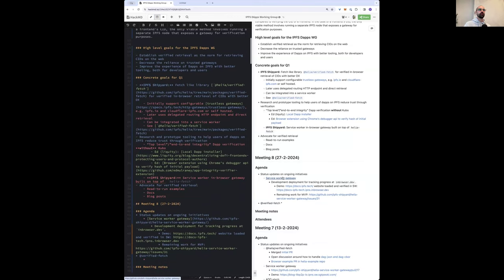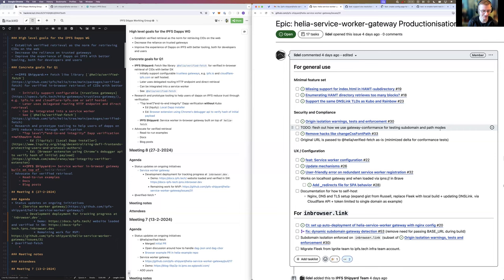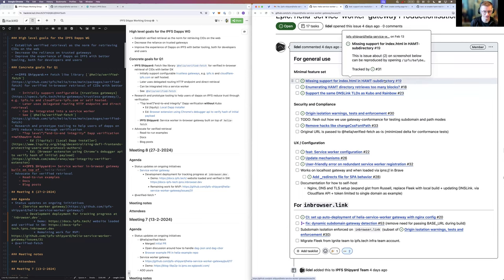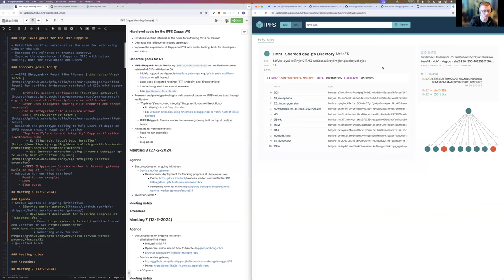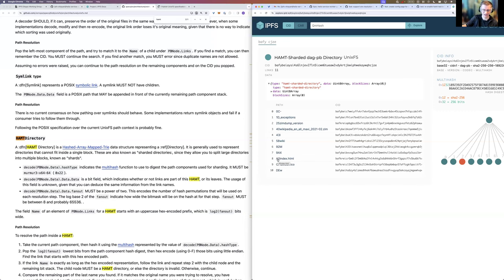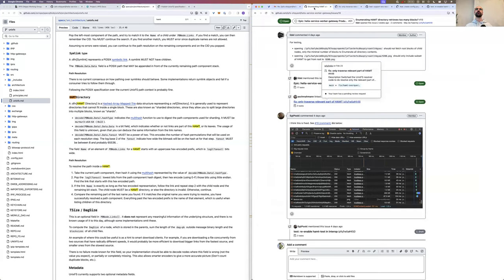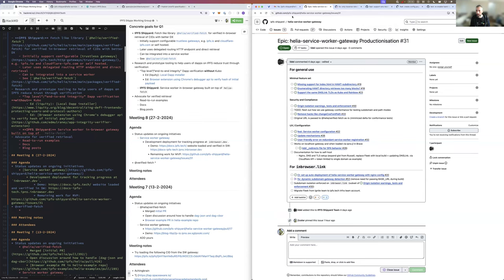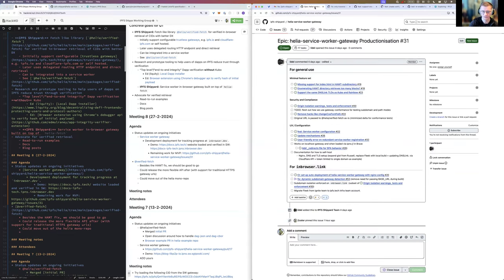IPFS Dapps Working Group - #8 (2024-2-27)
The IPFS Dapps WG aims to:
- Establish verified retrieval as the norm for retrieving CIDs on the web
- Decrease the reliance on trusted gateways
- Improve the experience of Dapps on IPFS with better tooling, both for developers and users